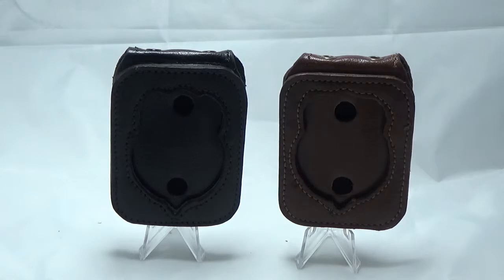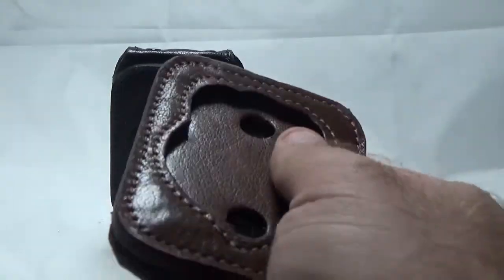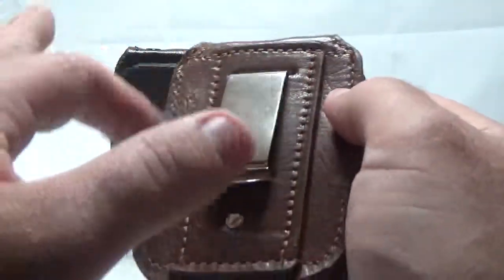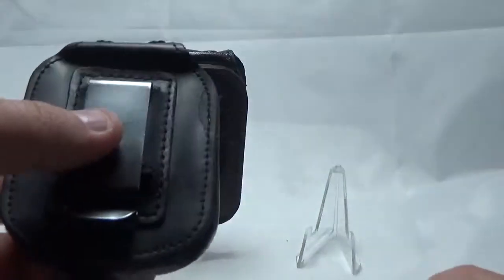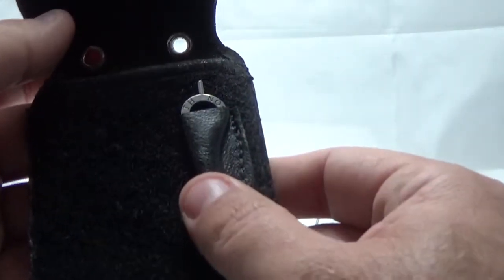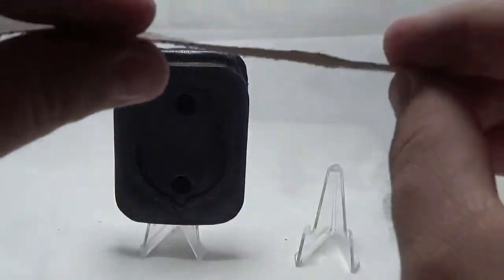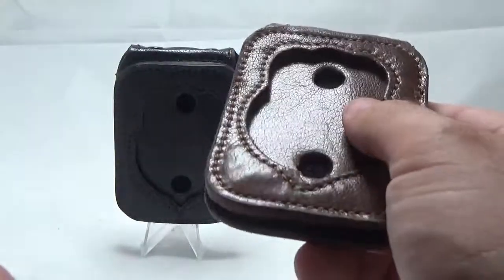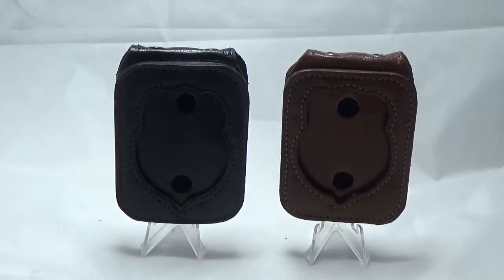Handmade Leather Recessed Belt Badge Holder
These are our custom made belt badge holders, handmade by our master leathersmith here in the U.S.A.  These are made to order and can be customized to your specifications.

Features:
- Thick leather thread for all stitching.

- Belt clip is riveted in place with a stud for durability.

- Hidden handcuff key pocket inside the flaps.

- Made of 100% leather Water Buffalo hide for ultimate durability and a beautiful grain.

These options might incur an additional cost based on availability.